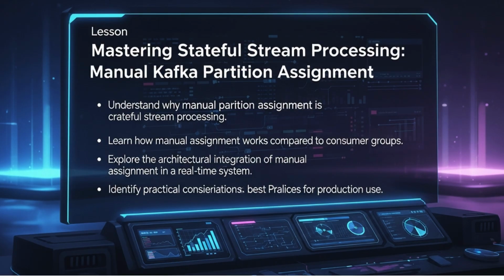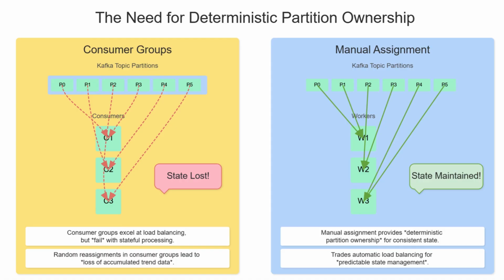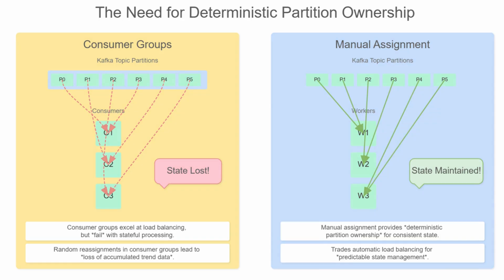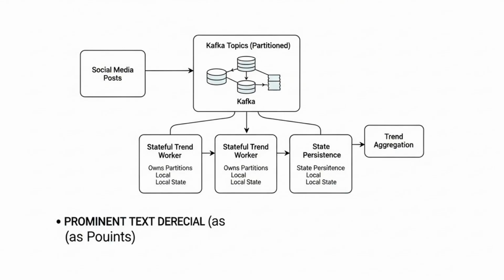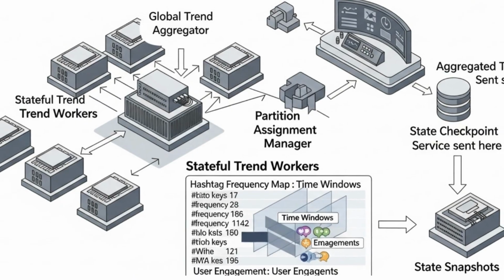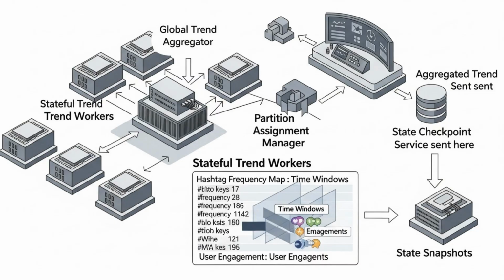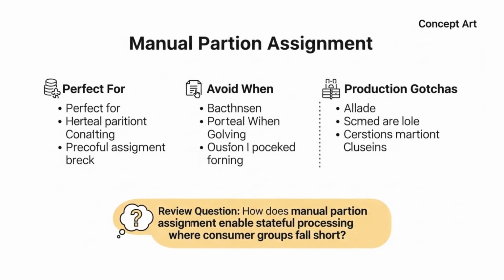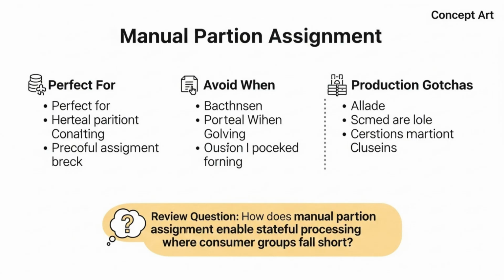StreamSocial Workers: Manual Partition Assignment & Consumer Group Strategy for Trend Analytics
In this video we dive deep into manual partition assignment in a streaming-analytics environment, focusing on how to allocate workloads for the Apache Kafka consumer group that powers the StreamSocial trend-analysis workers. You’ll learn how partitioning impacts parallelism, how to override automatic assignment when needed, and why controlling partition-to-worker mapping helps with load balancing and caching. We reference partition assignment strategy docs such as the range, round-robin and sticky assignors.
Next we walk through a step-by-step guide for manually assigning partitions to specific worker instances: how to identify topic-partitions, how to assign them using custom logic or admin APIs, and how to monitor assignment to avoid hot partitions or idle workers. You’ll also see why manual assignment is especially useful when doing trend-analysis workloads where some partitions carry heavier traffic or certain workers are optimized for specific segments of data.
By the end of this session you’ll be ready to implement a manual partition assignment strategy in your own system: you’ll understand the benefits and trade-offs (flexibility vs auto-rebalance), how to integrate with a consumer-group model, and how to apply it to real-world trend-analysis pipelines like StreamSocial. Whether you’re a Data Engineer, SRE or Platform Architect, you’ll walk away with actionable knowledge and best practices.